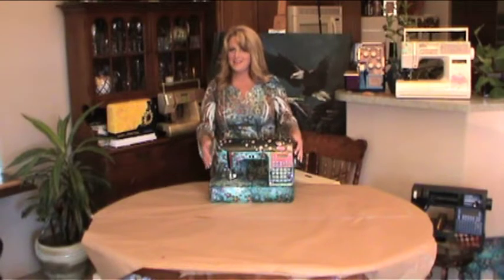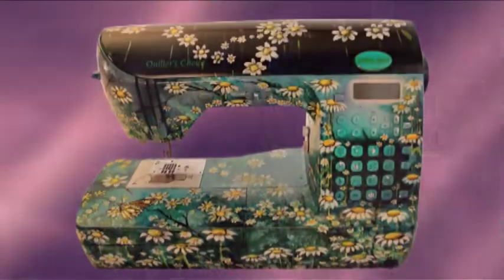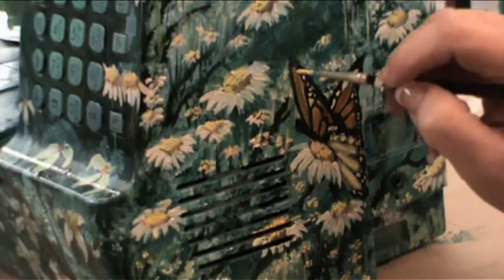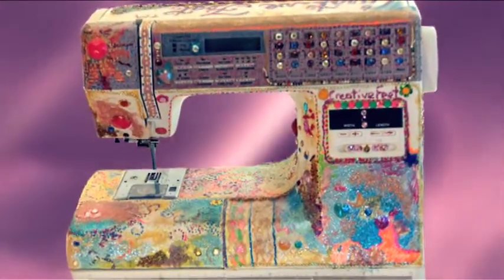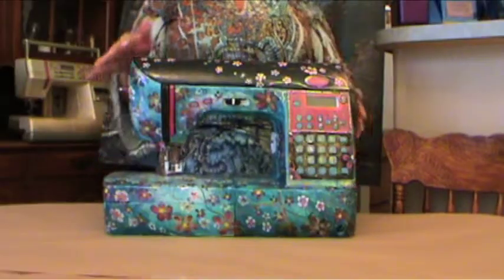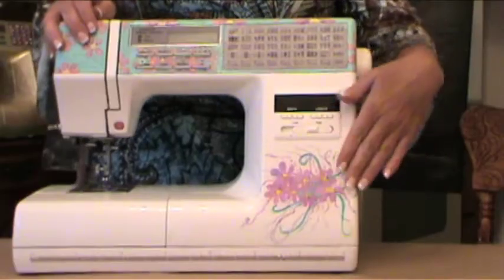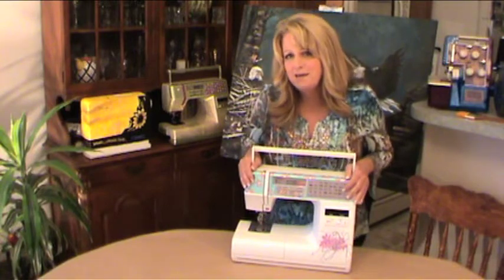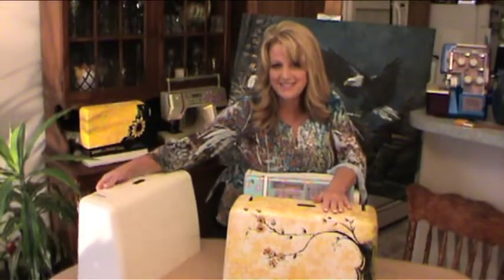How to Paint Sewing Machine Intro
Join my School to become a part of the How to Paint Your Sewing Machine Course on painting your sewing machine! This is a paid course available within my Free Online School See you there!